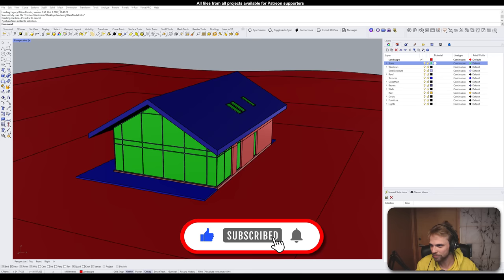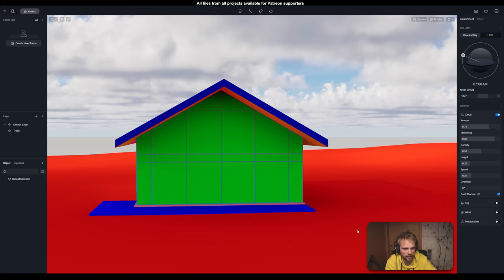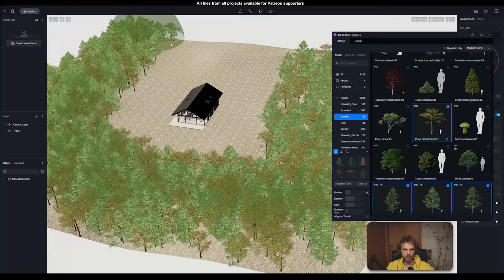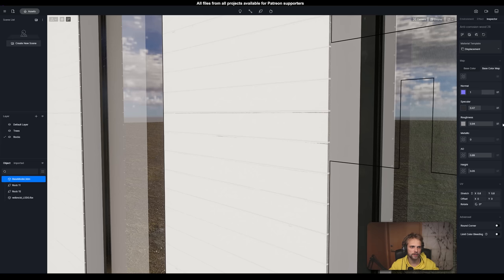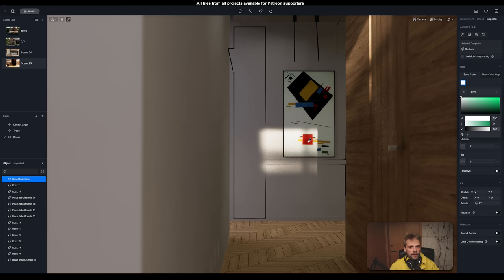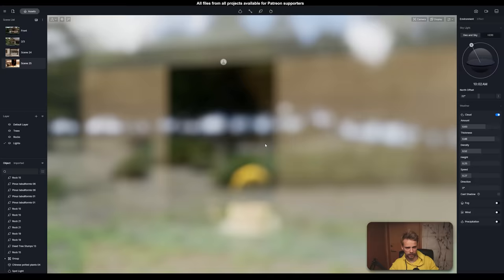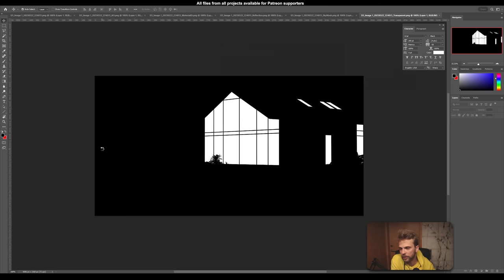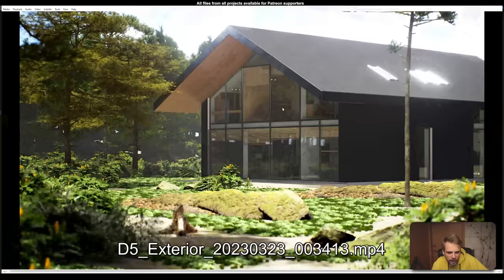D5 Render - Full Beginner Course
00:00 Intro
03:15 Importing
08:13 UI: Viewport
25:00 Sun/Sky/Fog
34:30 Materials (Library)
51:00 Vegetation (Library)
01:04:00 Importing assets (Quixel)
01:30:50 Round corners
01:34:00 Scenes
01:53:30 Timelapse (environment)
01:57:00 Fine-tunning
02:08:21 Lights
02:27:18 Effects
02:44:39 Rendering
02:54:28 Photoshop
03:11:04 Video Rendering